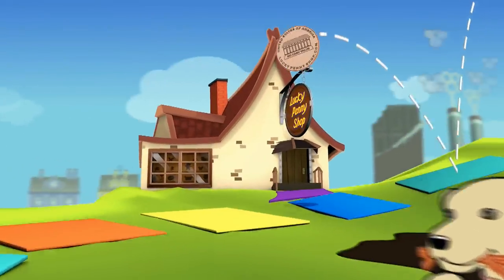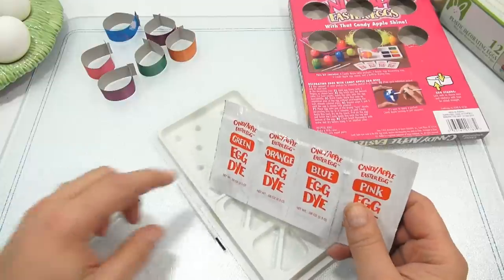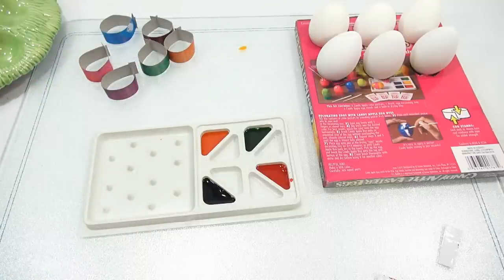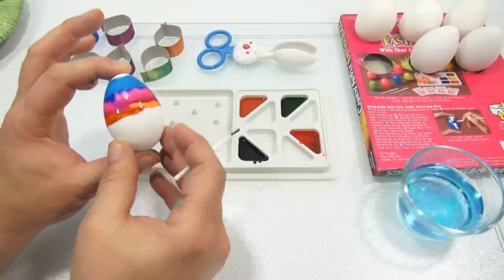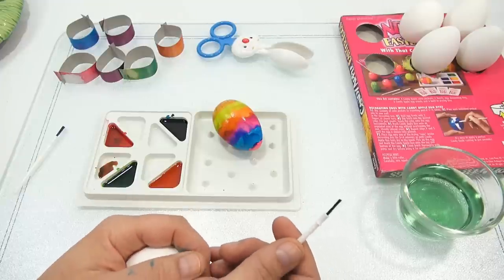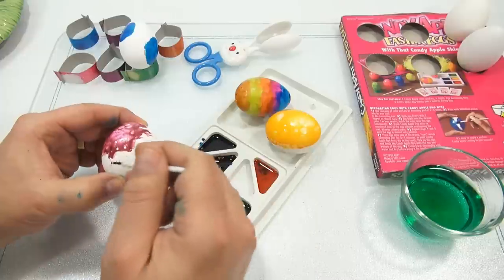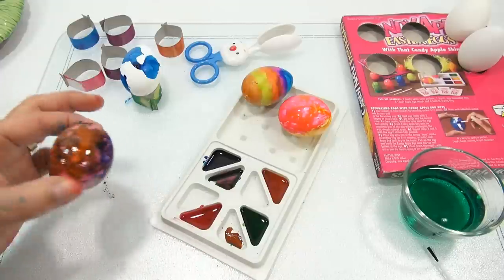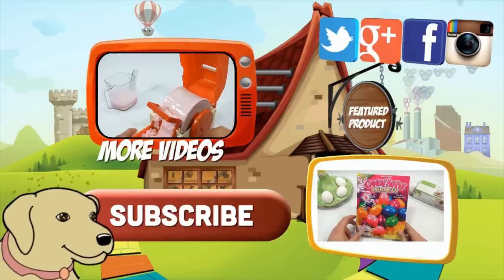Candy Apple Easter Eggs Decorating Kit, Candy Apple Shine!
I make super shiny eggs for Easter with a Candy Apple Easter Egg Kit from Easter Unlimited!  R.J. Rabbit approved.

Lucky Penny Thoughts: This was an easy kit to use, just put the color packet dye into the little sections and then paint your eggs!  It really did make a shiny egg.  I liked the look of the blue and green egg the best.  I guess I was not thinking about just painting them all one color.  I had fun with this kit and we have 3 more Easter Egg Kits to go!

Later!
LPS-Dave

▶▶ Skip Times
0:07 Intro/Package Details
1:18 Kit Parts/Getting Started
1:26 Building Egg Base Holders
2:56 Box Holder Preparation
4:09 Egg Dyes
7:28 Painting/Decorating Eggs
22:07 The Finished Eggs!
23:19 Final Thoughts

▶▶ Product Info
Candy Apple Easter Eggs Kit By Easter Unlimited